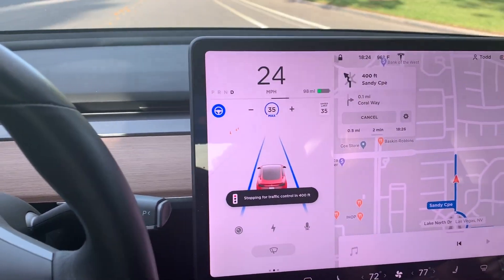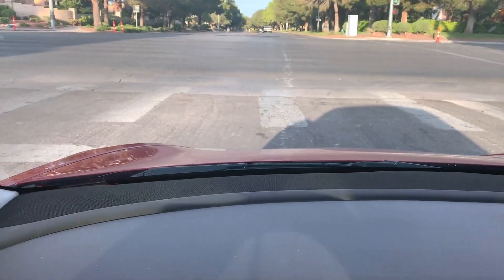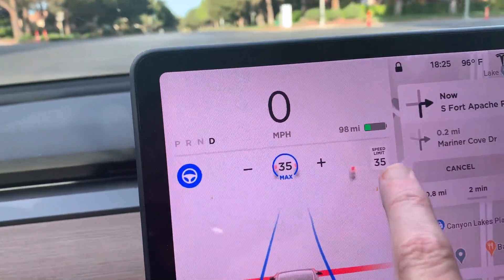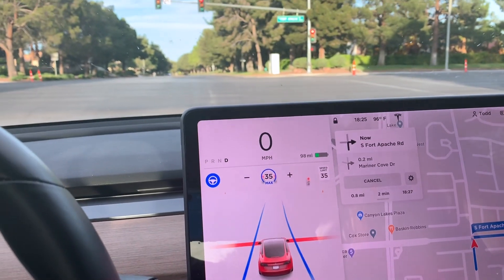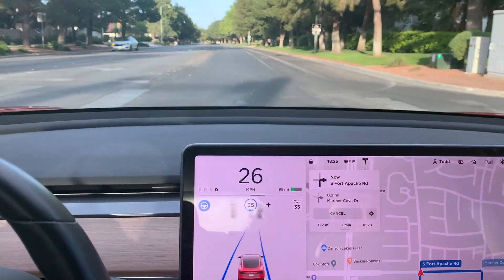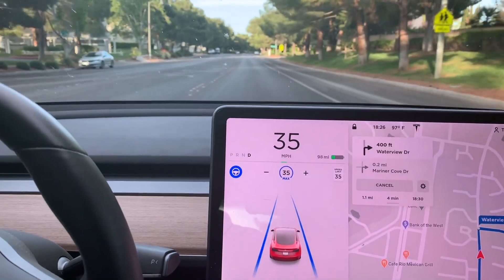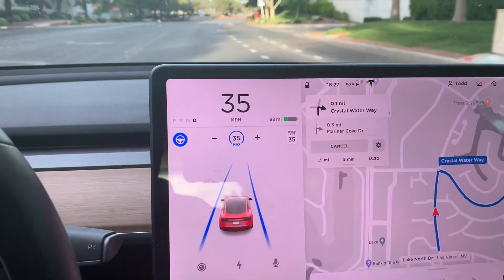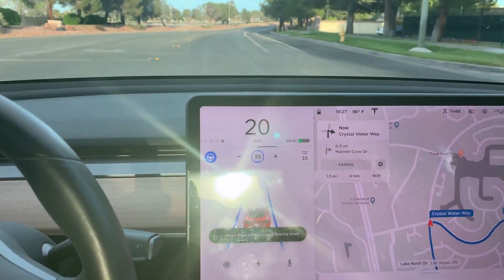Tesla Model Y Self Driving on city streets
Tesla Model Y self driving on city streets in Las Vegas.

Todd & Oana demonstrate the Tesla full self driving mode of being able to drive on city streets.

The car will drive and then stop at a red light or a stop sign.  To make the tesla start self-driving again the driver has to either tap on the accelerator (its not a gas pedal since there is no gas) or tap down on the drive lever on the right.  The tesla full self driving for the Model Y will also see things like traffic cones, turn lanes, street signs, or anything else that is required to drive the car around safely.